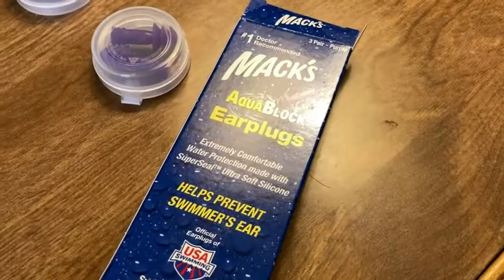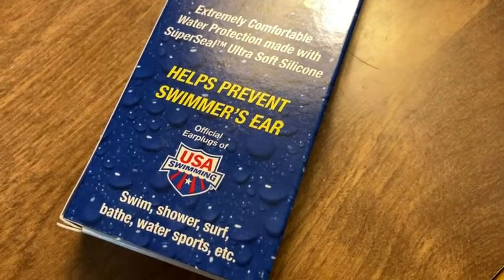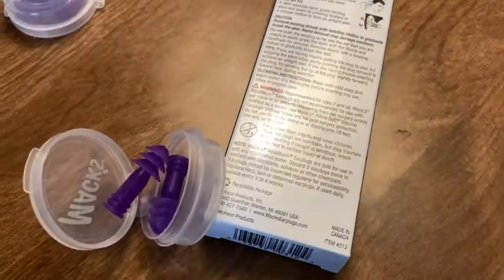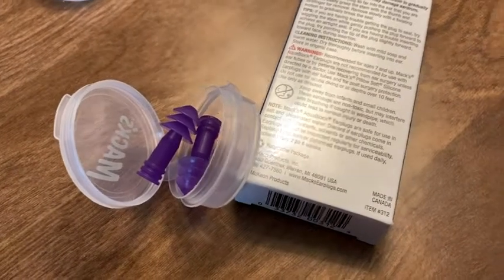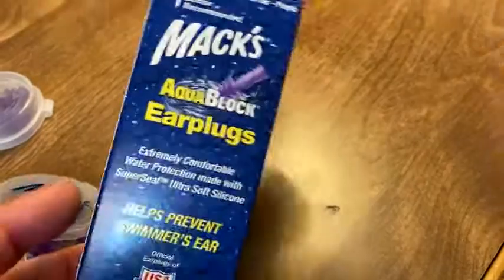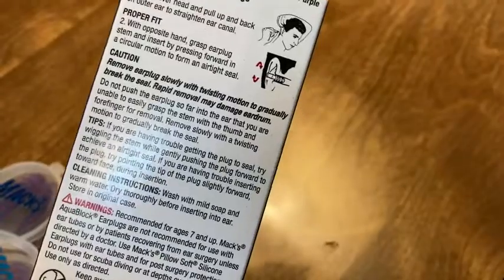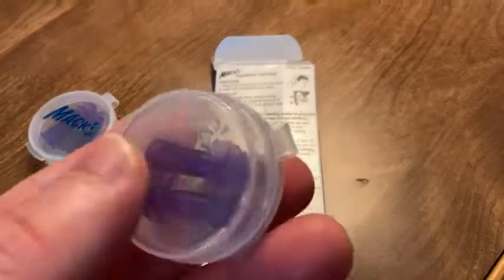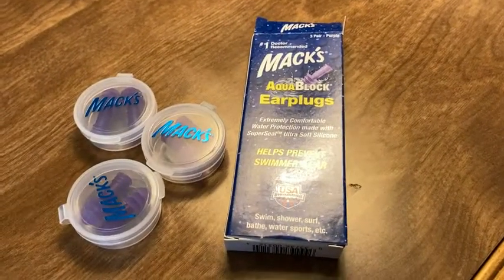Mack's Earplugs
In this video I talk about some earplugs that I have used multiple times to swim and to surf. These are Mack's Earplugs.

Here are some on amazon